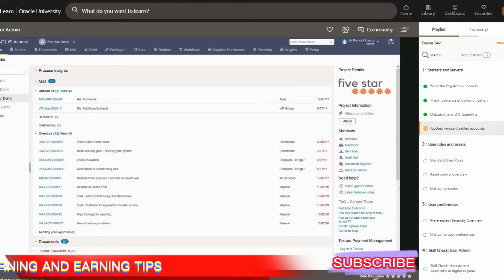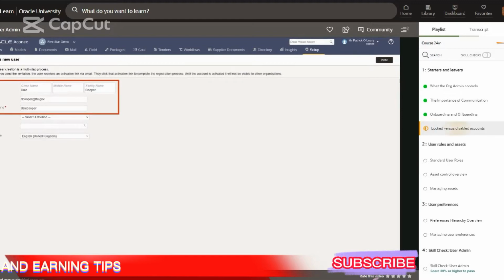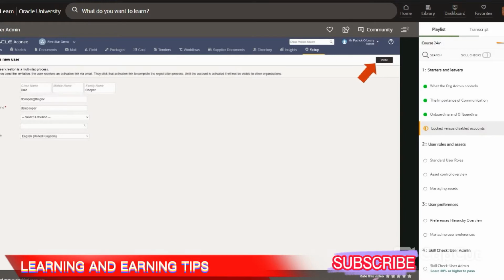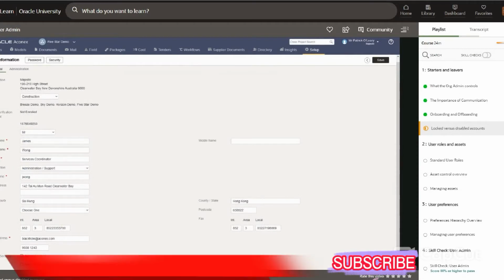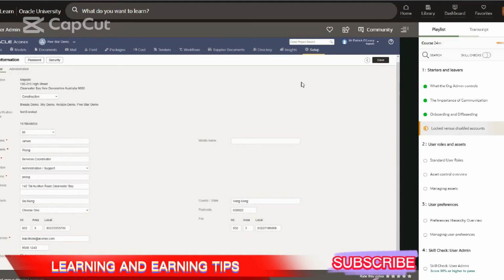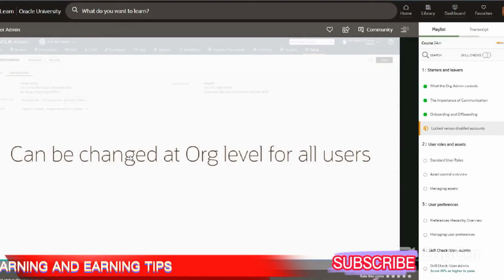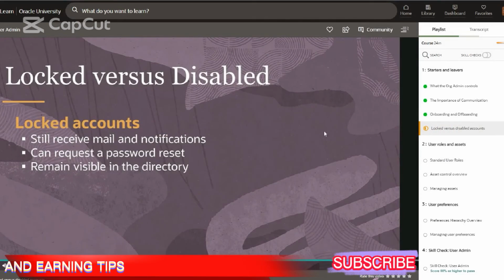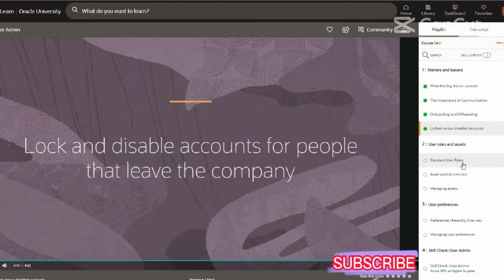4.HOW CREATE NEW AND DISABLED ACONEX USER l ACONEX ORG ADMIN ROLE